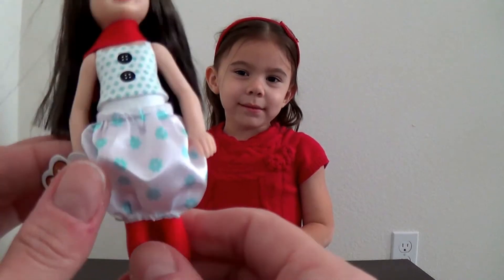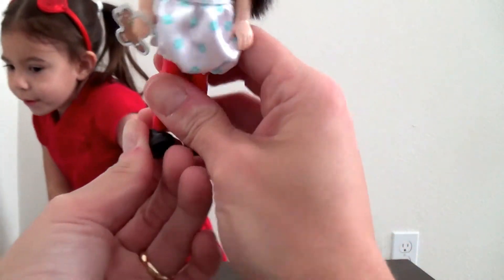Barbie Chelsea Holiday Snowman Doll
We're excited about Christmas coming. Check out this cool Christmas Chelsea we found at Target.

We're new to YouTube, but plan to continue posting fun videos for kids of all ages.